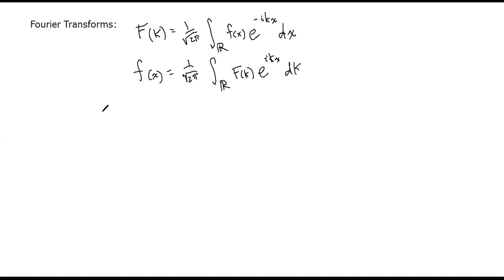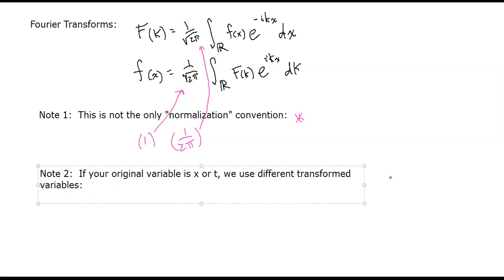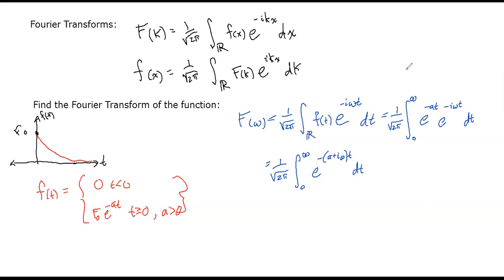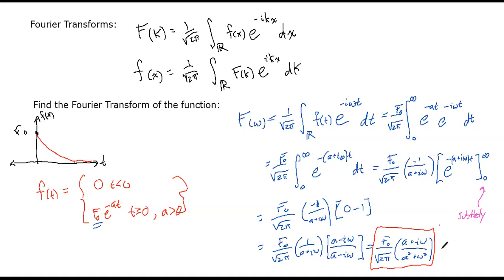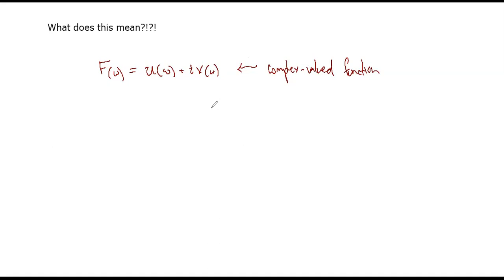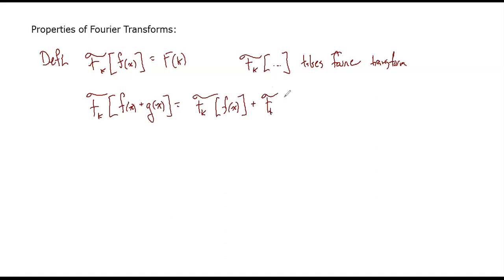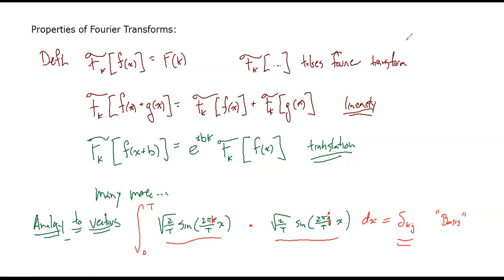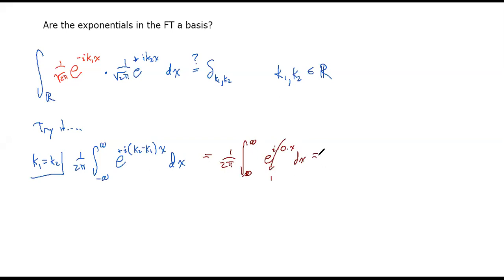PHYS 2500 Lec 12a: Fourier Transforms Example and Properties